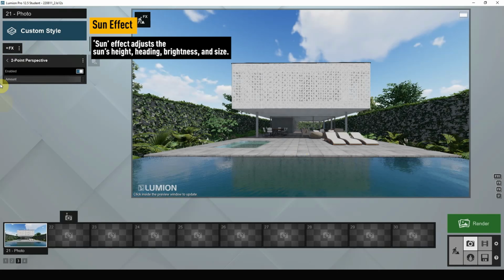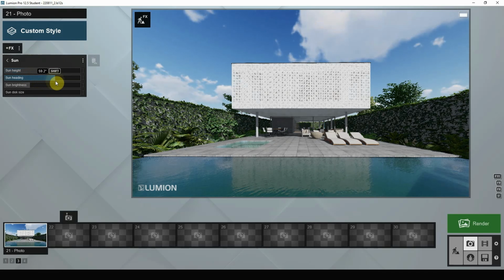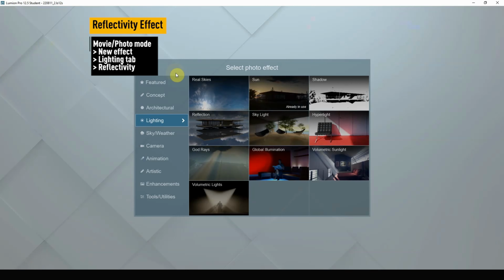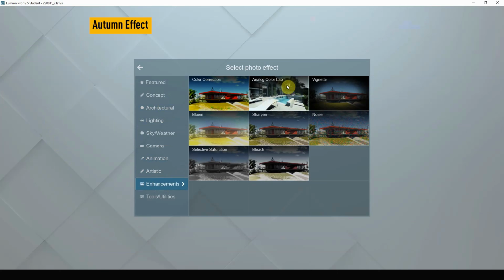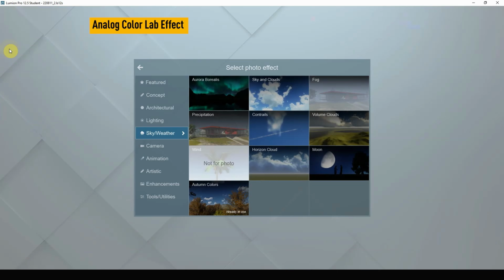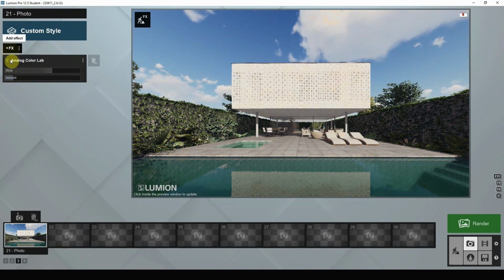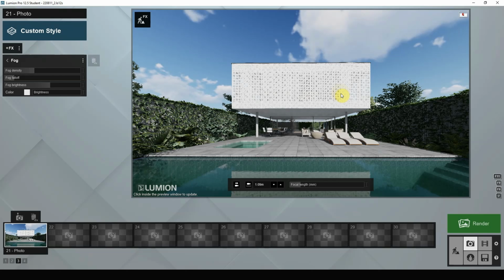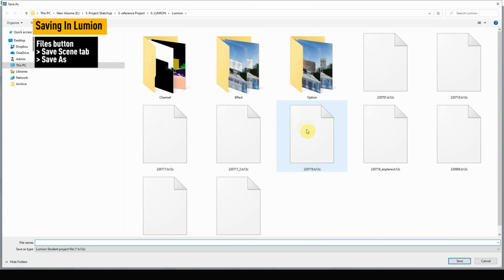Lesson #8: Setup Essential Effects for Perfect Renders in Lumion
Discover how to elevate your renders with essential effects in Lumion! 🎨 This tutorial walks you through the must-have visual effects that transform your 3D scenes into breathtaking, photo-realistic designs.

Learn how to create the perfect balance of light, shadow, and atmosphere to make your renders stand out. Whether you're designing exteriors or interiors, these tips will unlock the full potential of Lumion’s effect tools! 🚀

What you'll learn:
How to set up essential effects like sunlight, shadows, and reflections.
Techniques to enhance realism with depth of field and bloom effects.
Pro tips for adjusting color grading and atmospheric effects.
Let’s bring your designs to life with stunning effects! 💡

Struggling to make your renders stand out? Discover the secret to faster design and stunning visuals with our all-in-one Modern Hill House 3D Model Package! 🚀
Don't miss this incredible opportunity to unlock your creative potential and bring your architectural visions to life with Lumion.